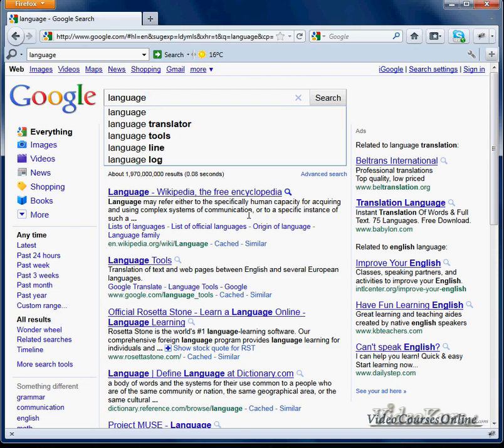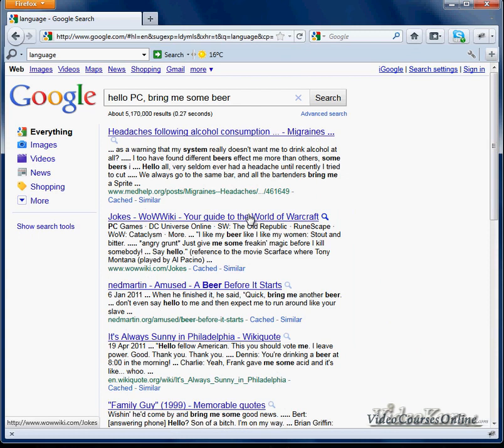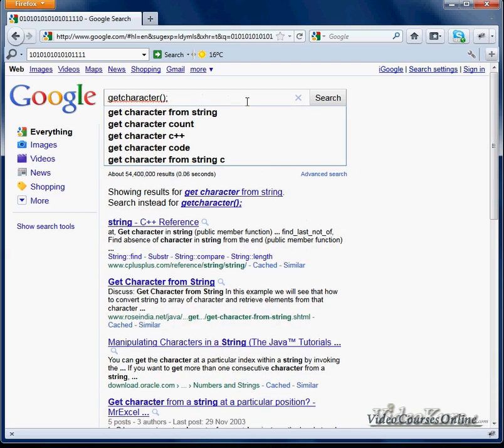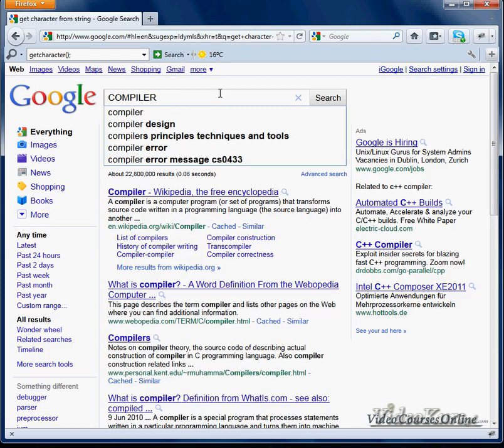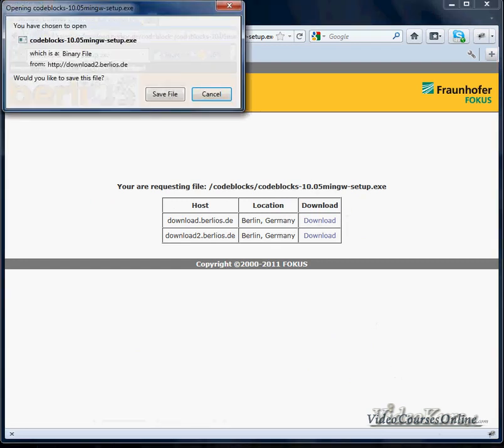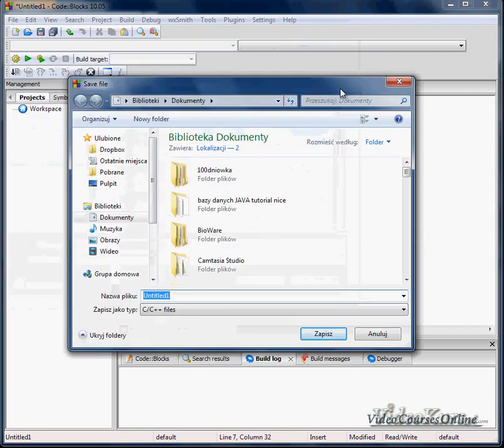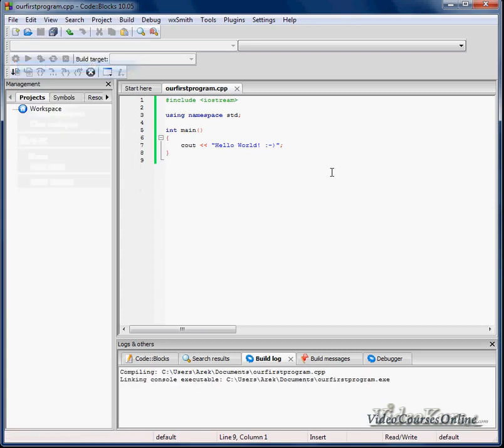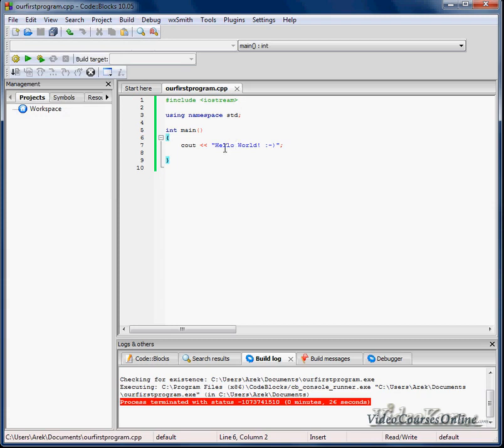001 What is programming, compiler Installing IDE